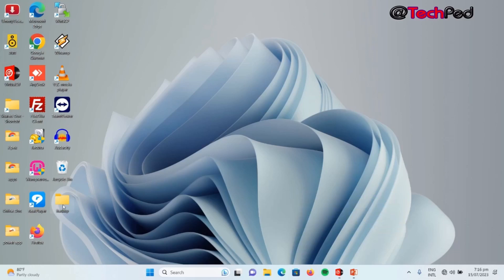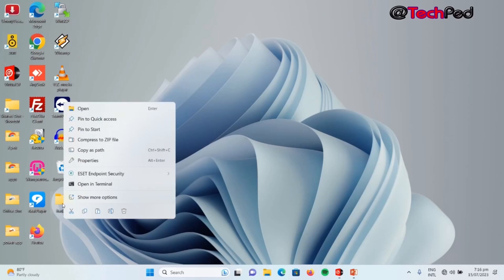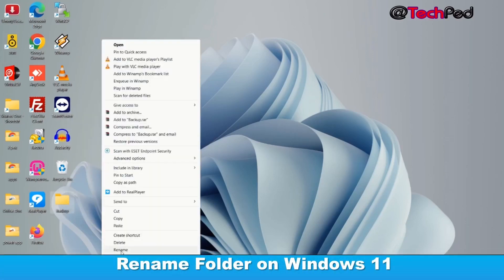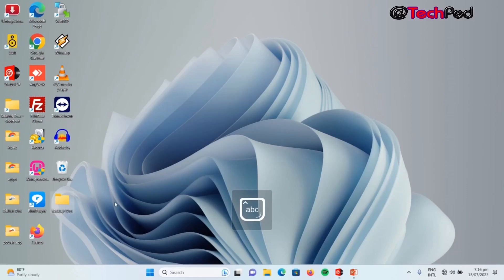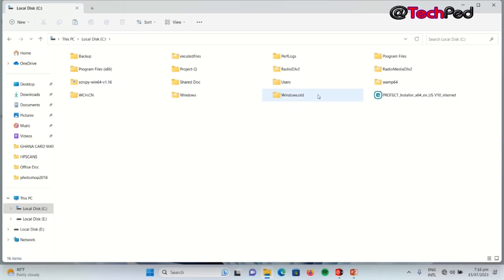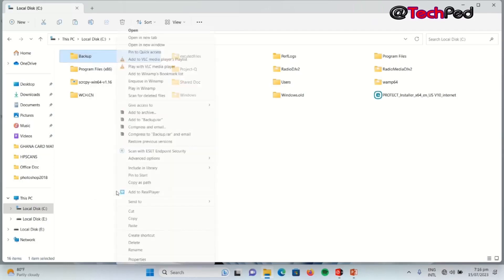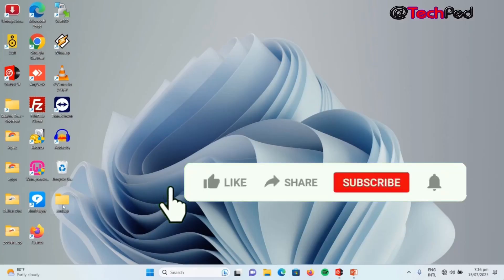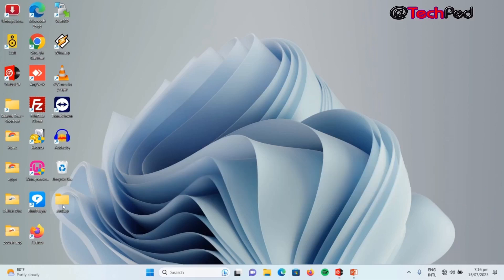How to Rename Folder in Windows 11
The Video shows how you can create Folder in Windows 11 using Win 11 Operating System (OS) If you want to learn  make sure you watch the video

0:08        Intro
0:18        Introduction
0:45        Why you can Rename Folder
0:55        Rename folder on the Desktop
1:21        Rename Folder on Local Drive
2:01        Conclusion